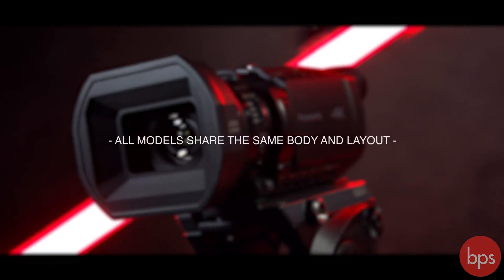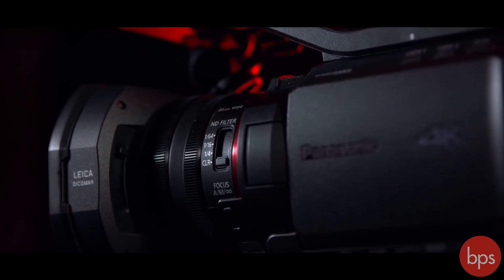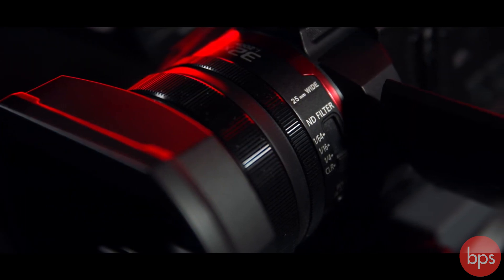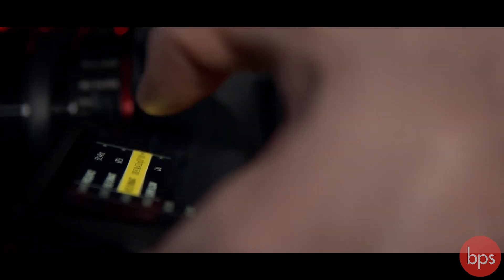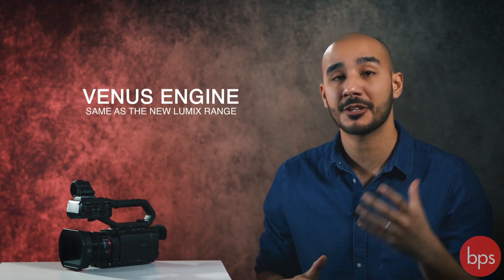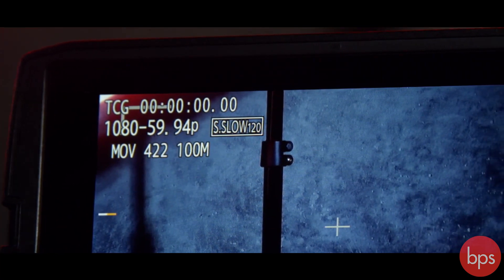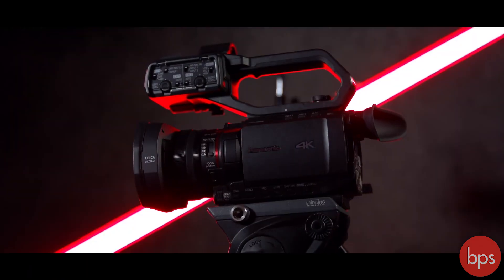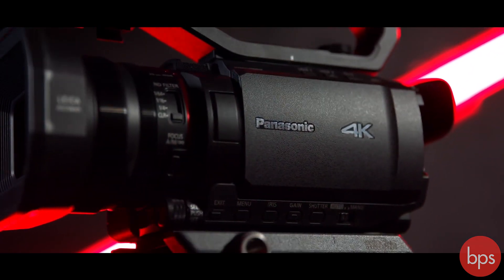Panasonic 4K60P Professional Camcorders AG CX10, HC X200, HC X1500 First Look